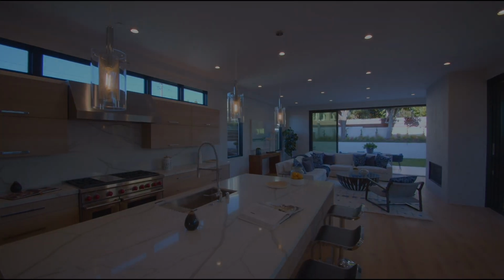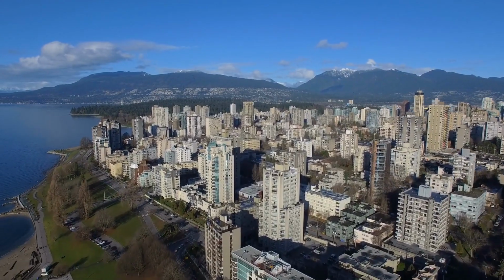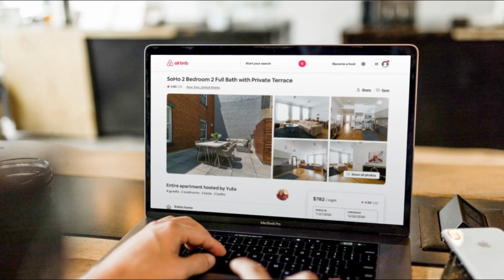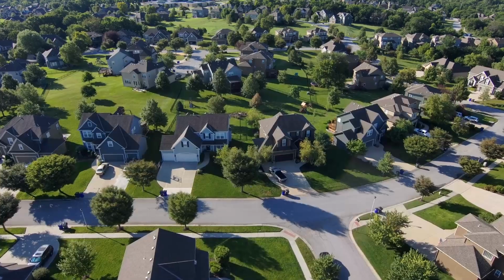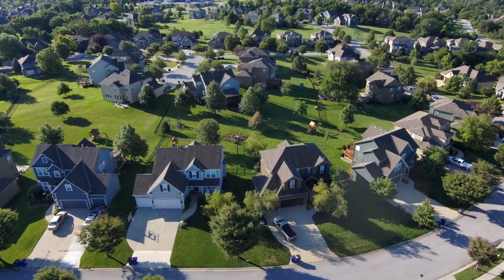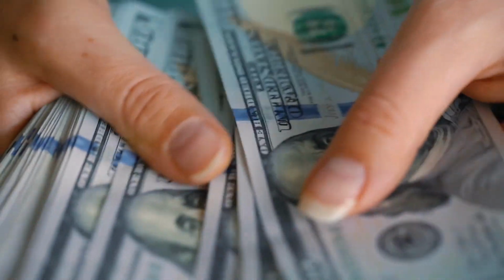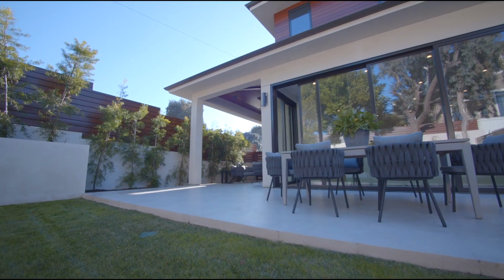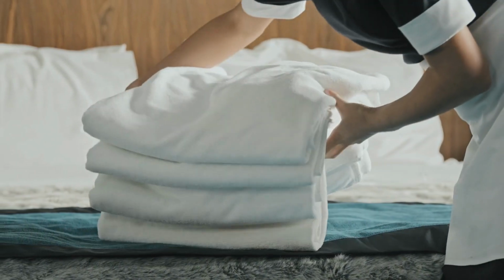Rental Arbitrage Just Got EASIER on Airbnb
Looking to start Rental Arbitrage on Airbnb for Beginners.. Well here is a guide step by step to use in 2023 on what it takes to get started using airbnb arbitrage to buy real estate on short term rentals. In order to make money on airbnb without owning property, you must leart how rental arbitrage and hosting on airbnb works and the tips you need to start an airbnb business.

Here are just a few channels that continue to Inspire us…